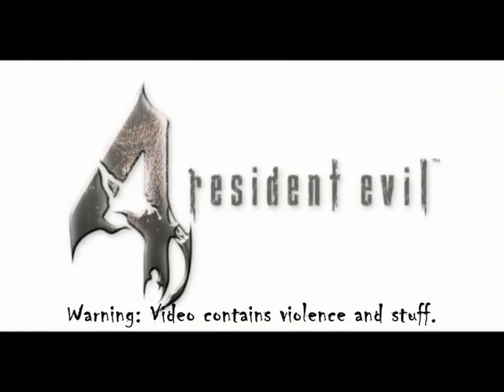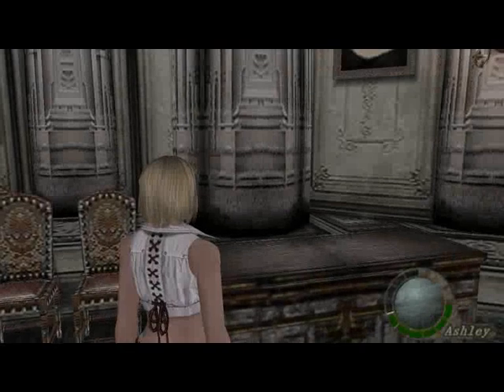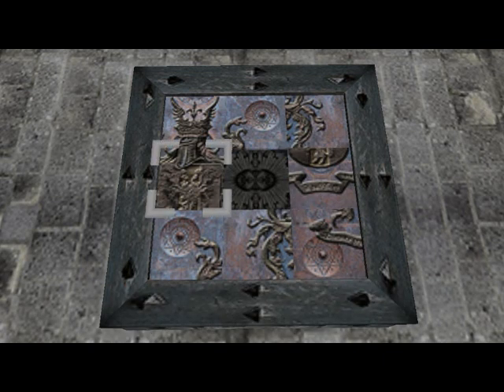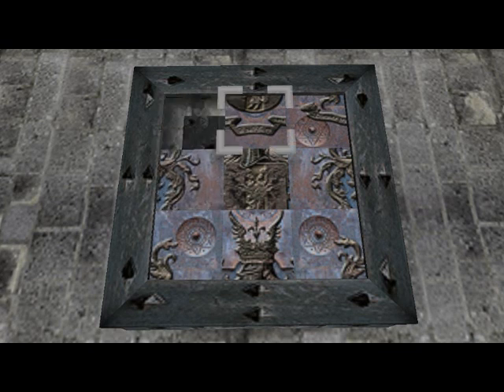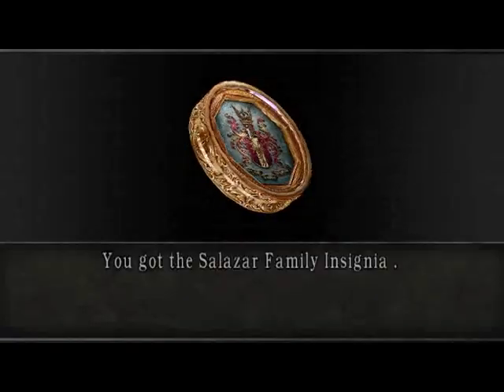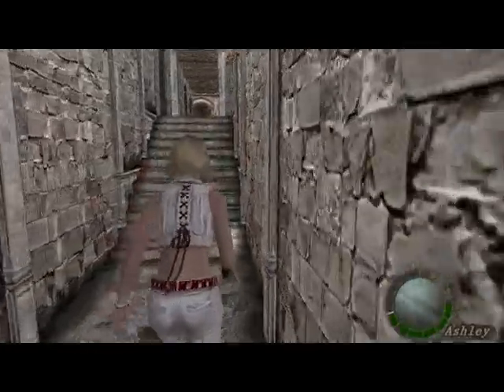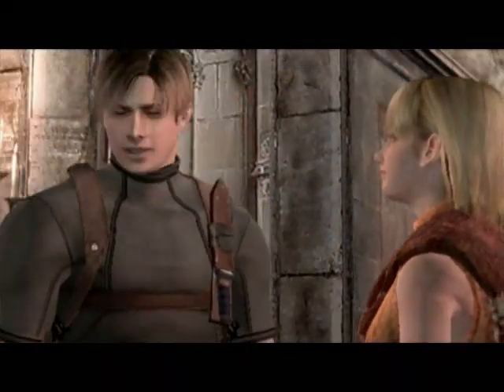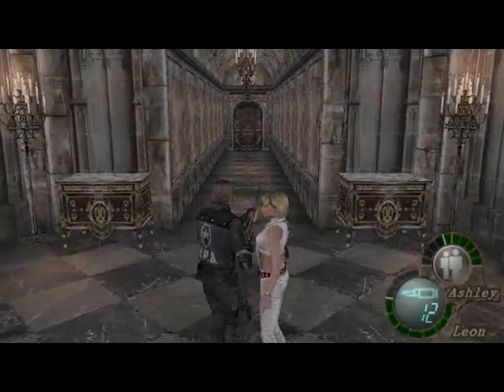Let's Play Resident Evil 4 - Part 32: Ashley's Puzzle Palace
The solutions to Ashley's side quest puzzles - the tile rearrangement puzzle specifically.